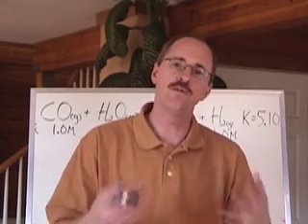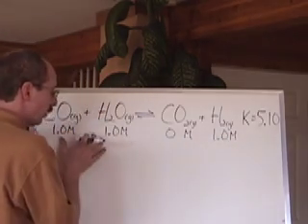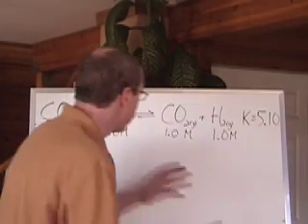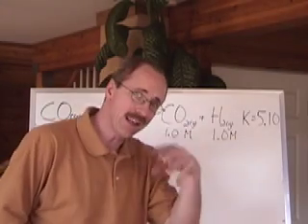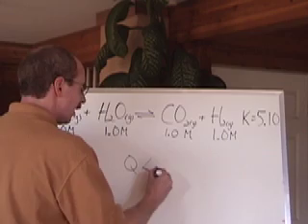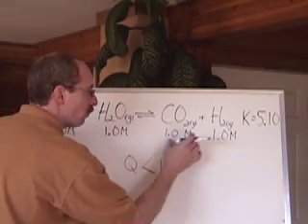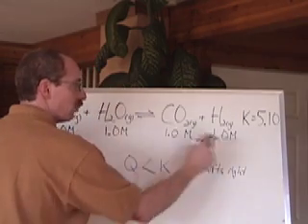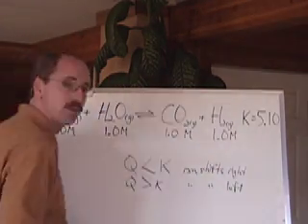Senior Chemistry: Equilbrium 6